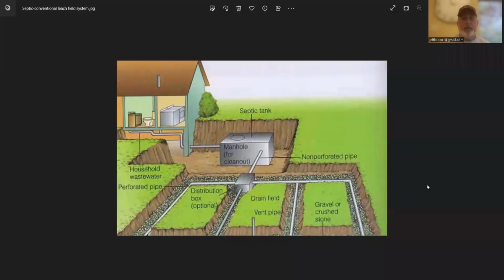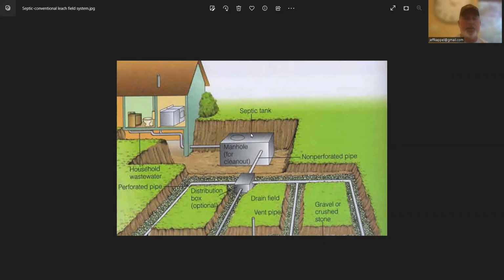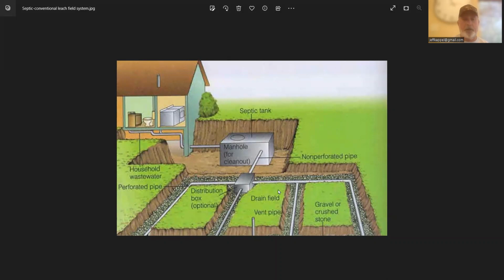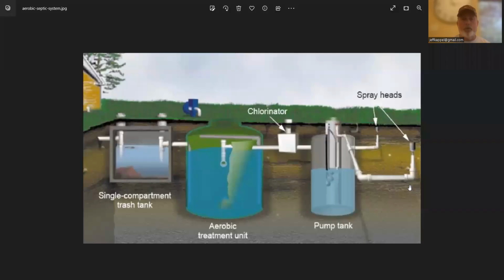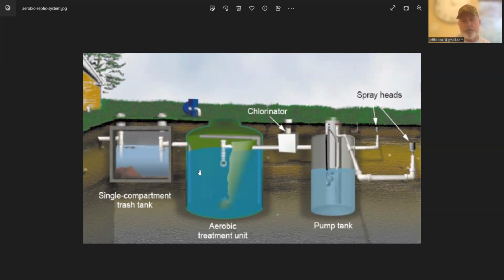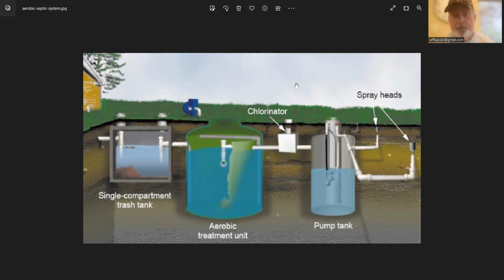Types of Septic Systems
The two major types of On Site Sewer Treatment Systems, commonly referred to as septic systems, explained here.